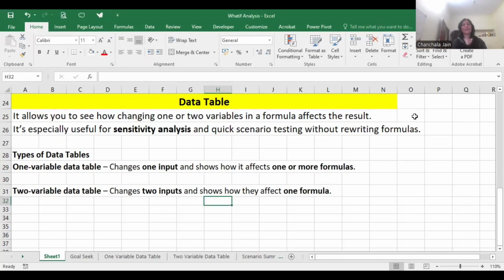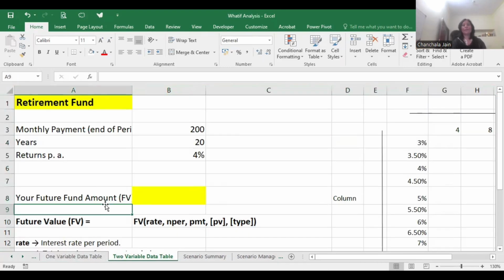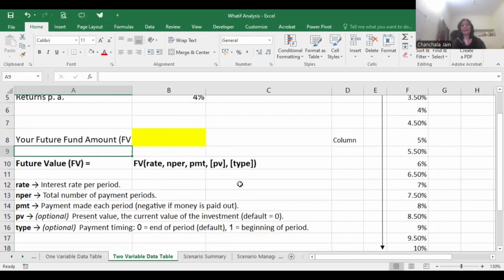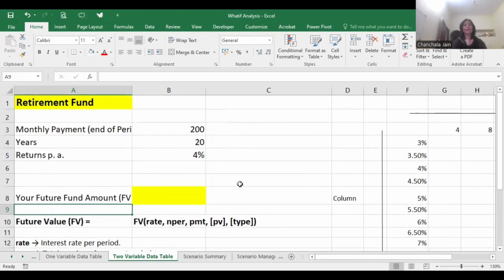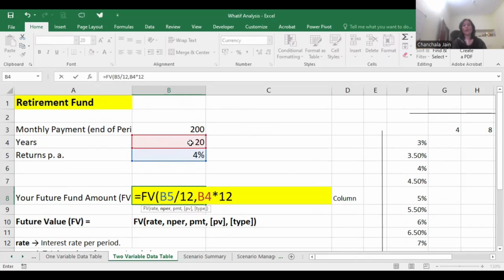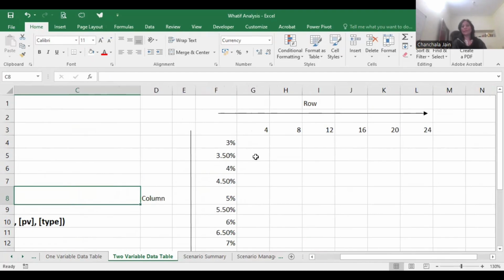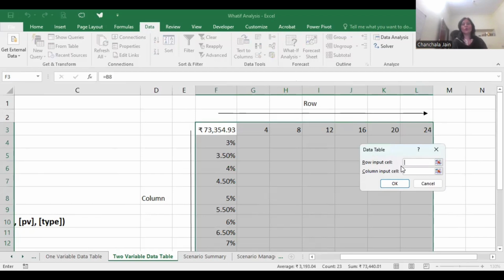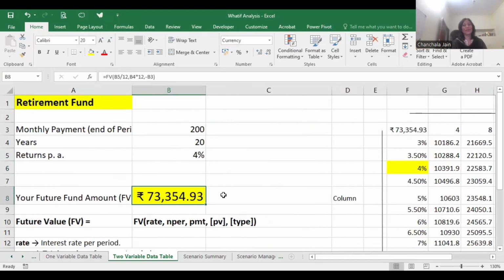Two Variables Data Table (Whatif Analysis)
Hey Guys,

This video will explain the concept of two variables data table under whatis analysis in MS Excel. Using an example this tool and its utility can be understood.